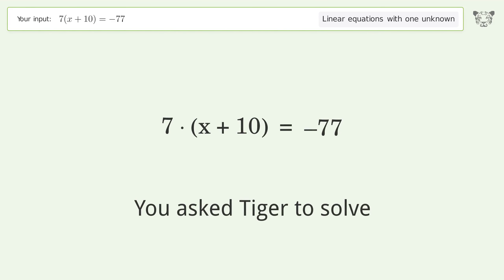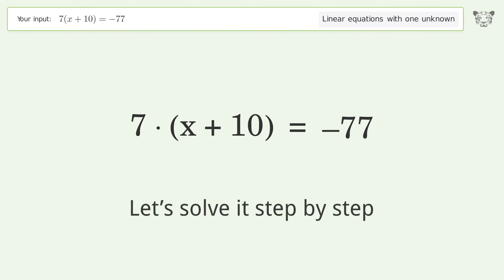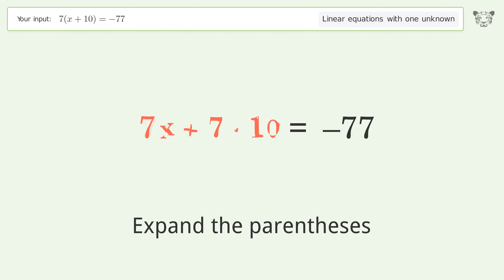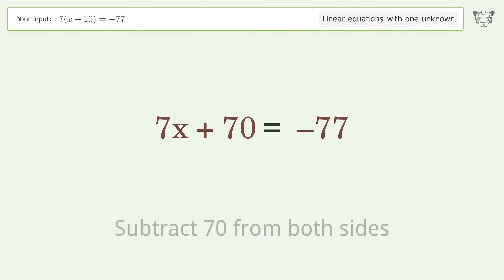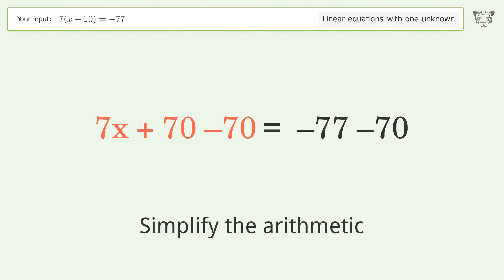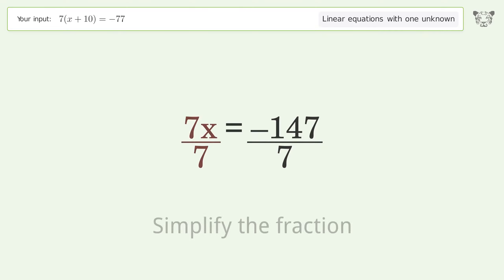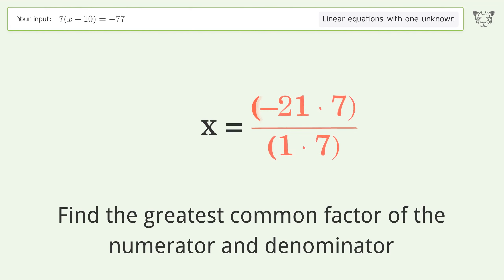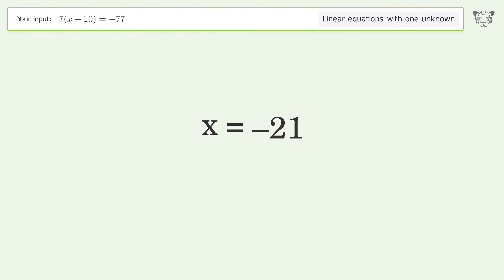Linear equation with one unknown: Solve 7(x+10)=-77 step-by-step solution